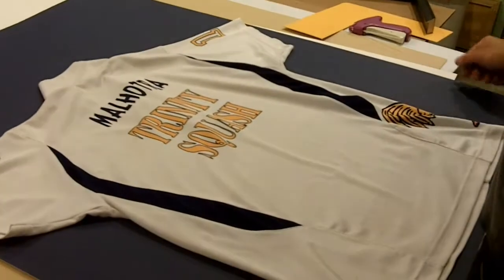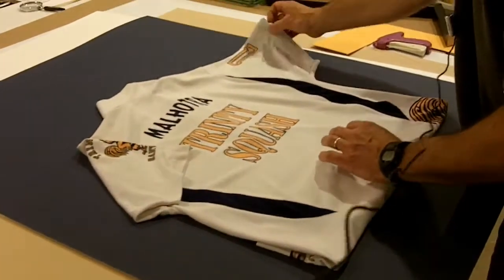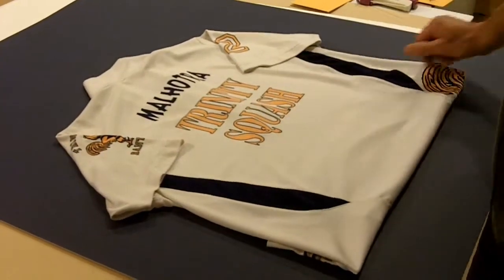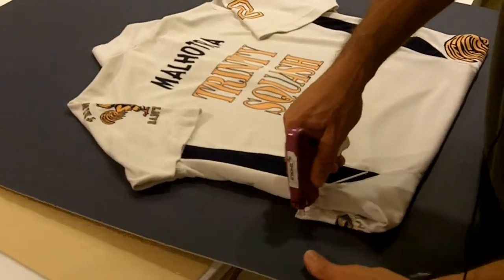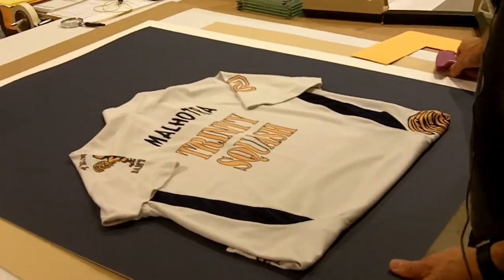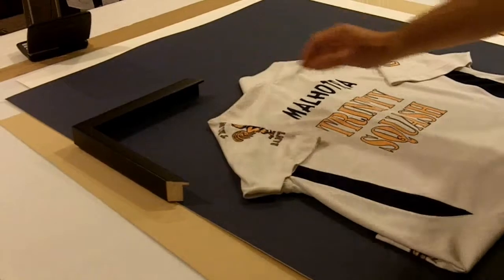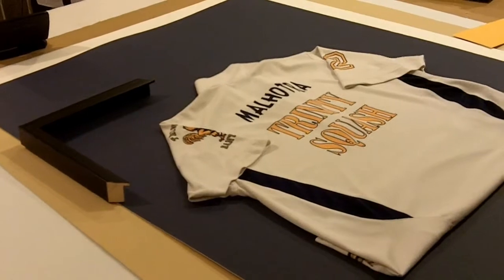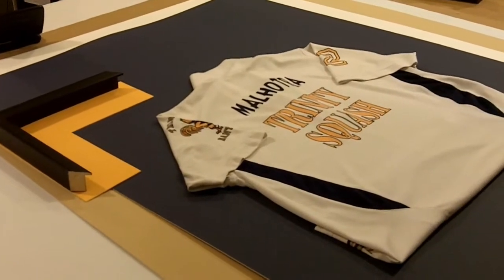Jersey Framing Special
for more information.